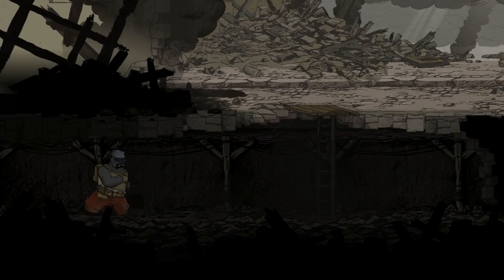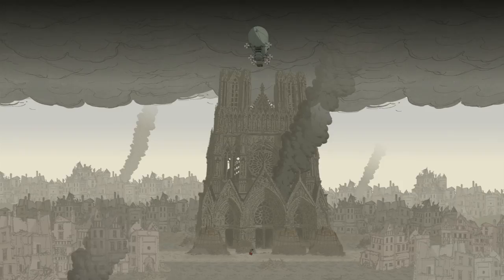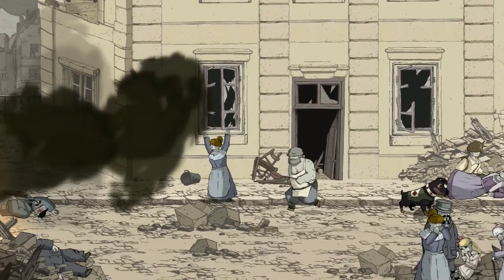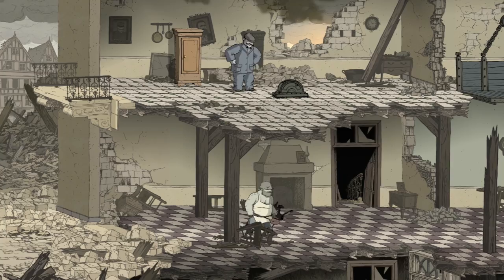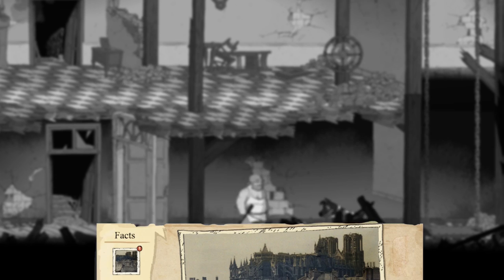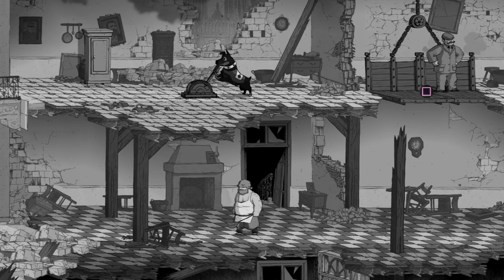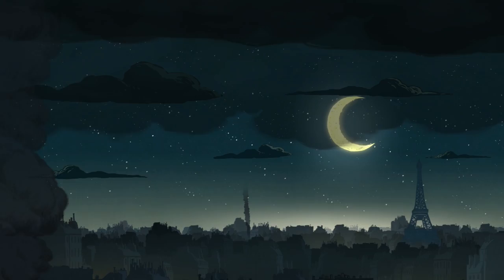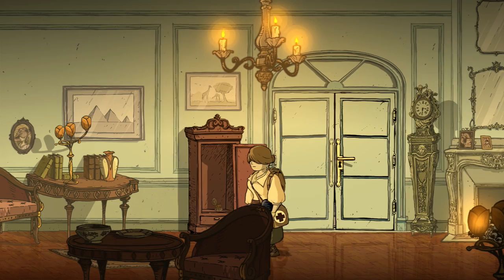Valiant Hearts: The Great War - Reims Cathedral (#5)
Kim plays Valiant Hearts: The Great War, a beautiful videogame developed by Ubisoft to commemorate the 100 year anniversary of World War I. In today's episode, Emile fights his way to Reims Cathedral, where Freddie is facing down Baron Von Dorf.